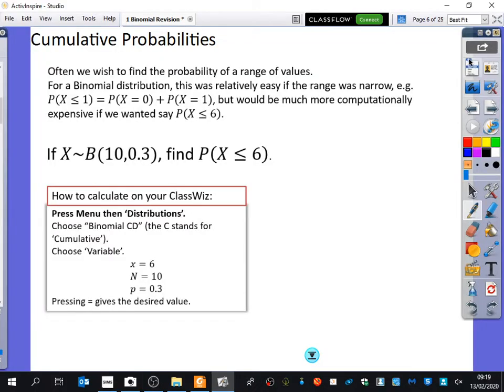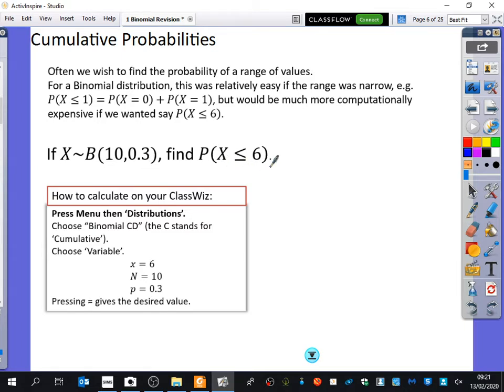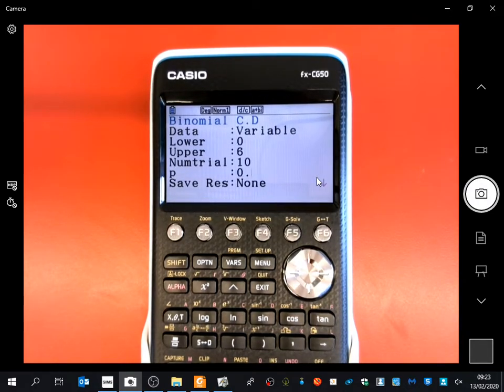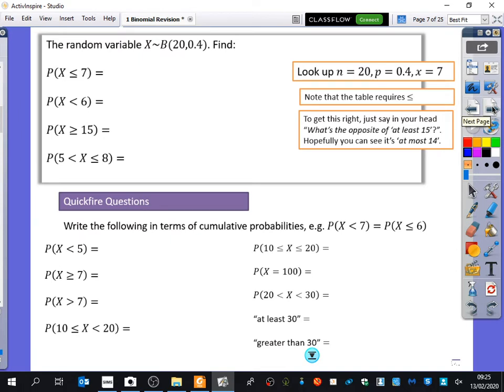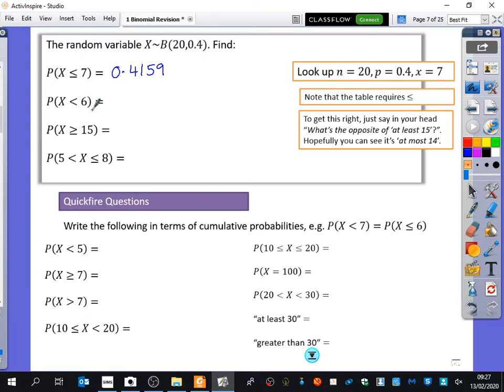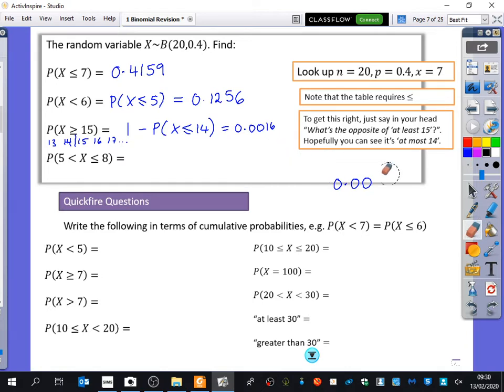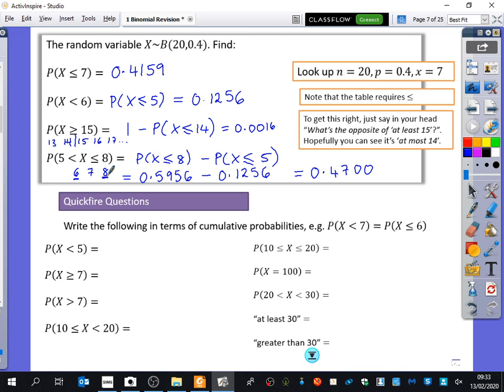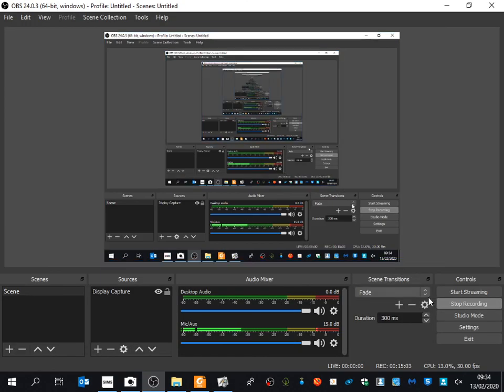Statistical Distributions • Cumulative Probabilities for Binomial • Stats1 Ex6C • 🎲